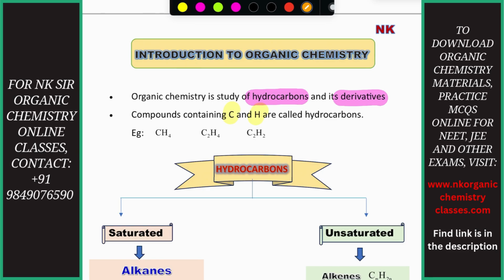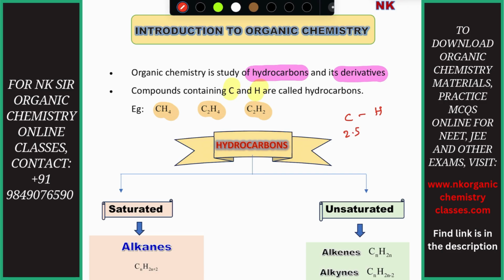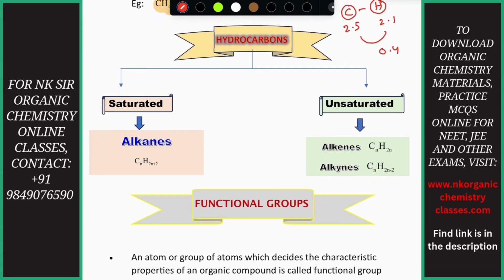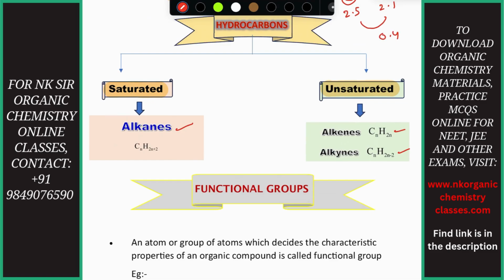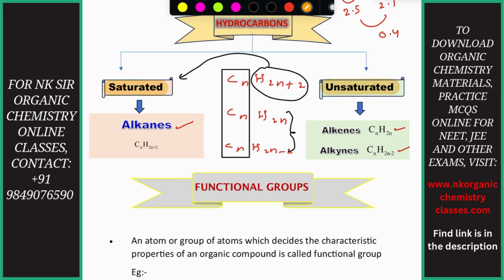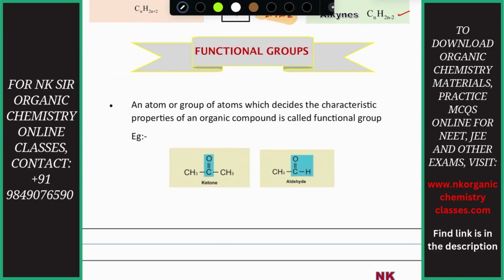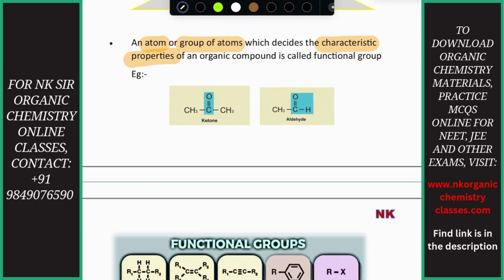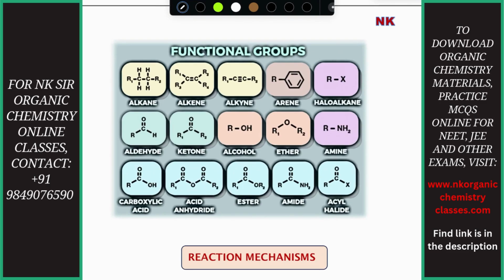"An Introduction to Organic Chemistry | Learn with NK Sir"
"Dive into the fascinating world of Organic Chemistry with NK Sir, an expert guide in simplifying complex concepts! 🧪 In this video, we cover the fundamentals of organic chemistry, including key topics like bonding, hybridization, and basic reaction mechanisms.

Whether you're preparing for competitive exams or exploring the subject for academic success, this video is your ultimate starting point.

✨ Key Highlights:

Introduction to organic compounds
Basic principles of organic chemistry
Real-life applications of organic reactions